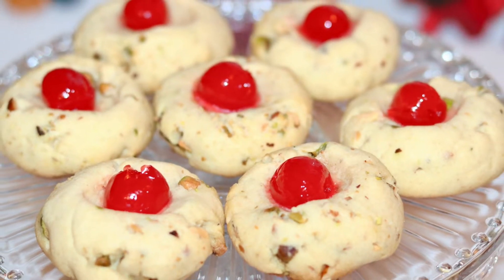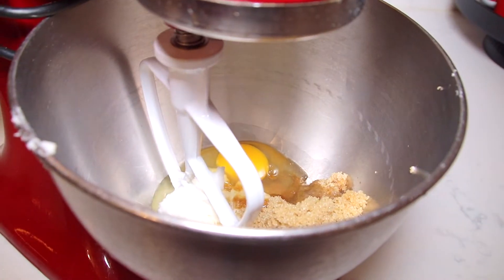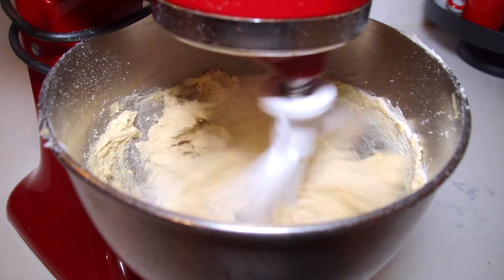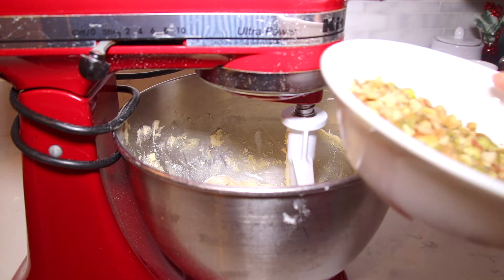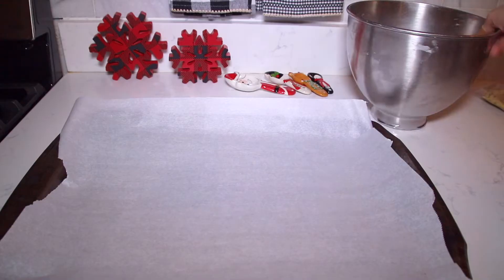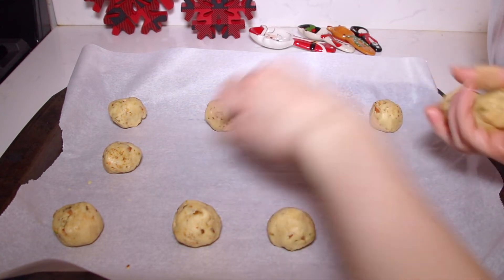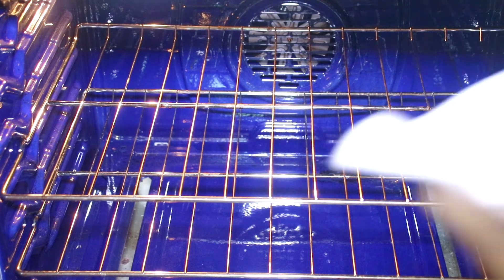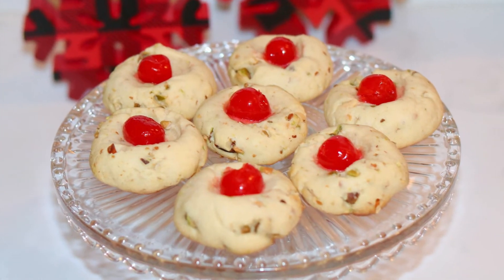Cherry Nut Cookies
These Delicious Cherry Nut Cookies are a Christmas favorite! They have a thick chewy bite, with the added crunch of nuts, and a sweet cherry on top. The perfect balance of flavors!  Full Written Recipe